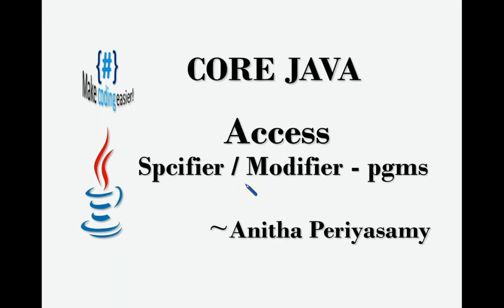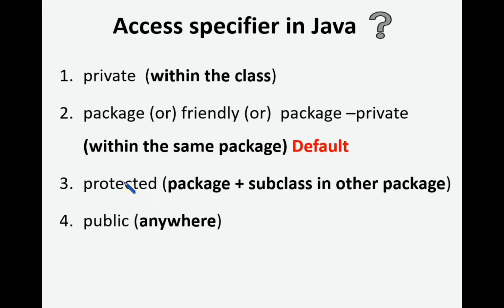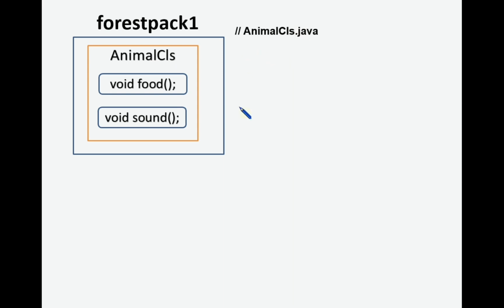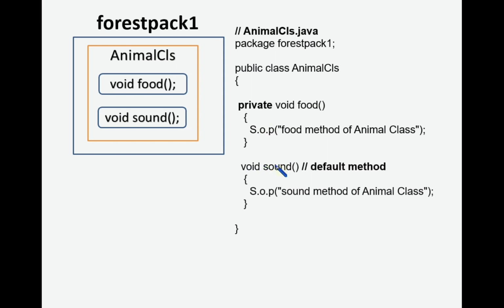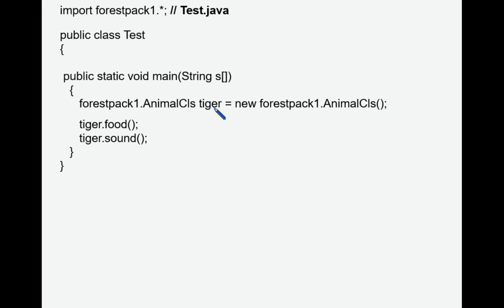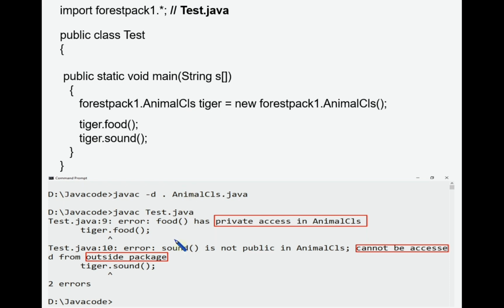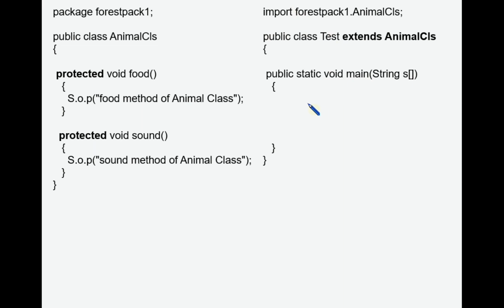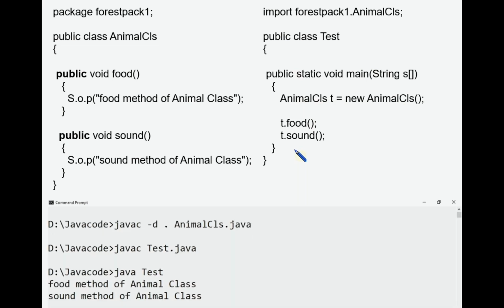Java programs for Access Spcifier - Java Programming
Types of Access Spcifier, Java programs to implement the access spcifiers namely private, default(package), protected and public.